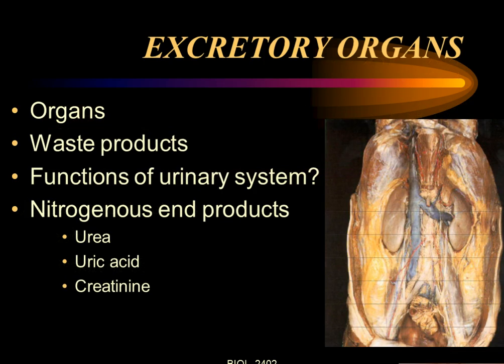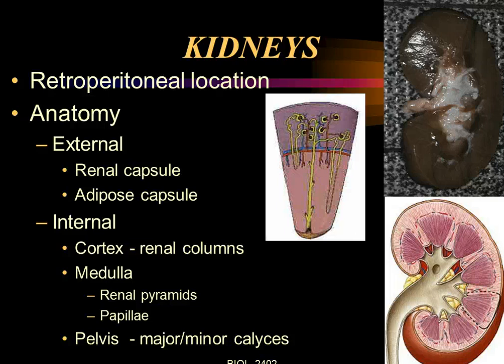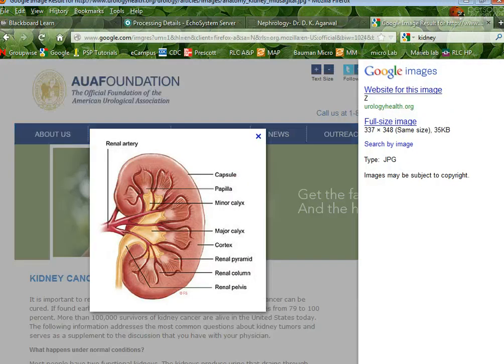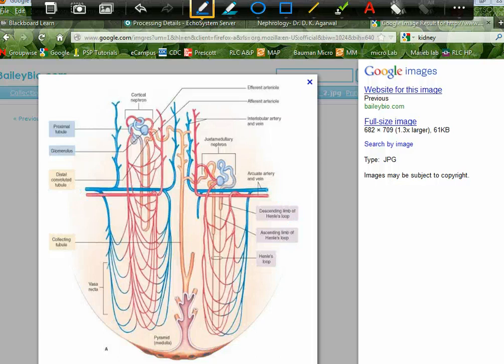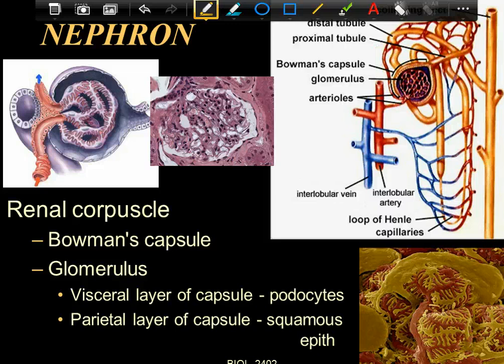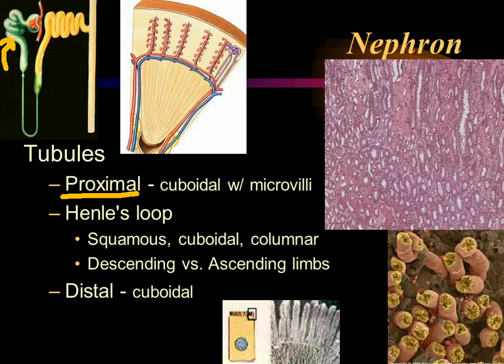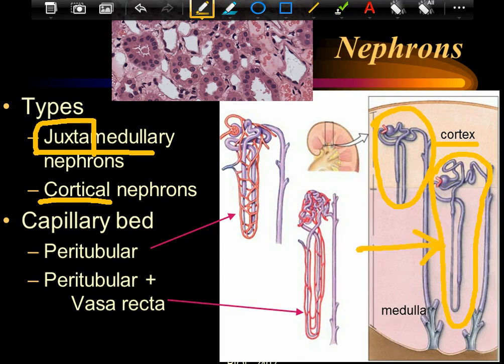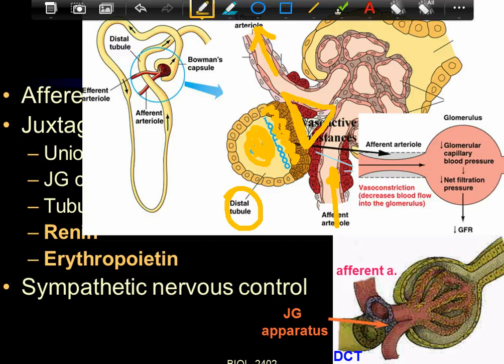reynolds chapter 26 urinary anatomy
mainly urinary anatomy - up to beginning of urine formation